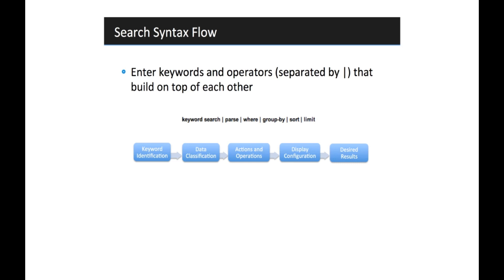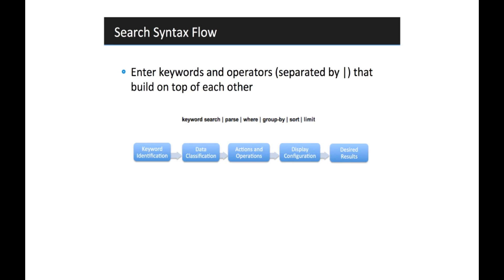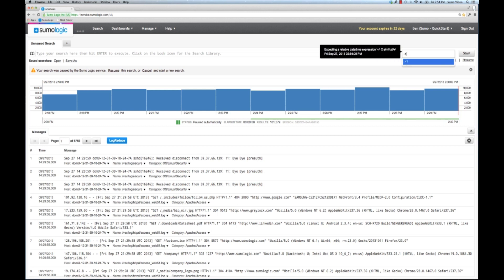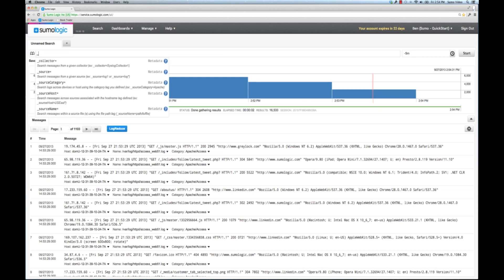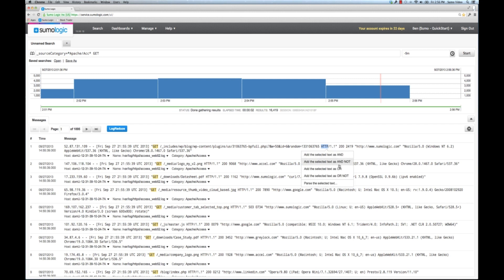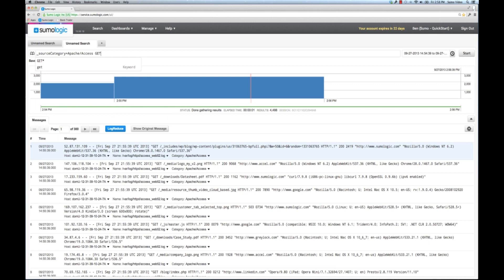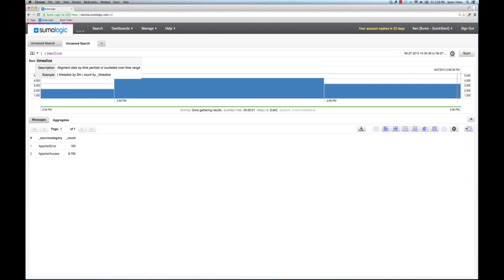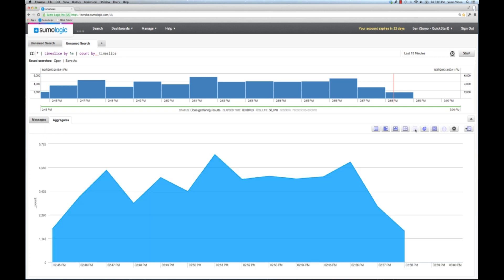Intro to Search - Sumo Logic Quickstart Tutorials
Learn how to navigate Sumo Logic's search functionality and quickly find what you are looking for in your logs